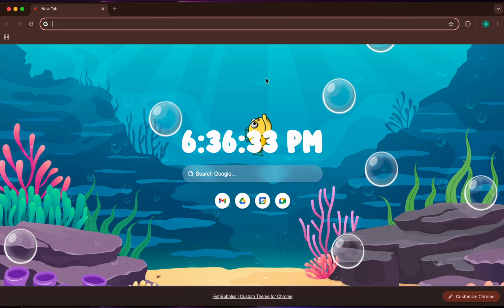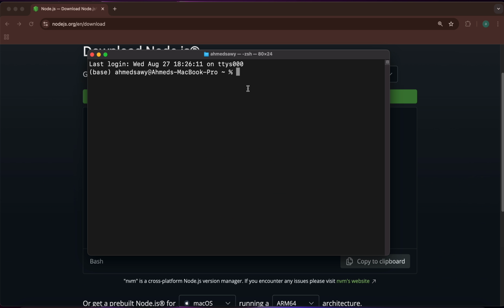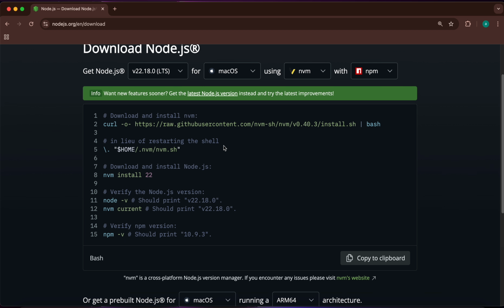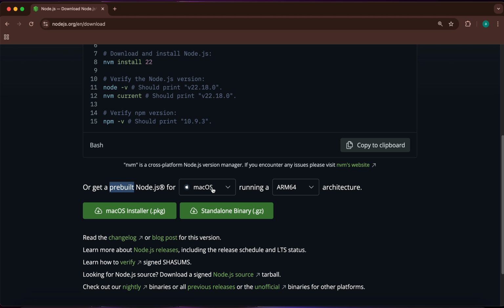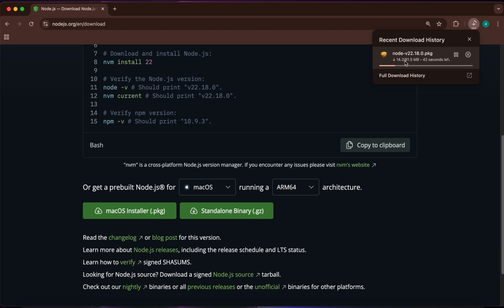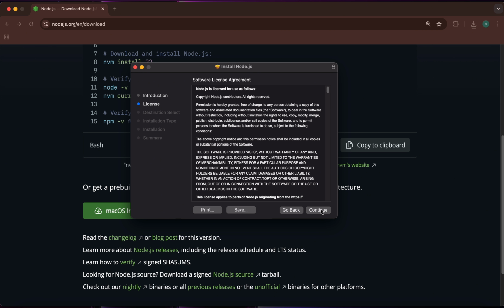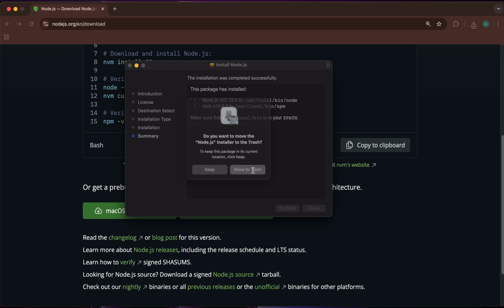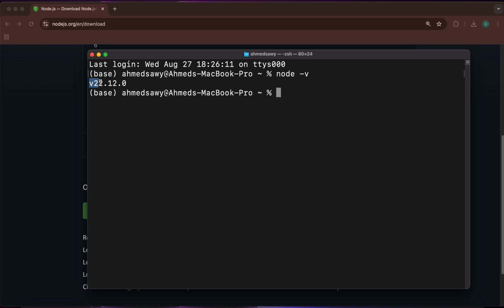Installing Node JS | Node.js Full Course 2025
In this lesson from the Node.js Full Course 2025, you’ll learn how to download and install Node.js properly on your computer — the first step to becoming a backend developer.

💡 Perfect for beginners who are setting up their development environment for the first time.

📌 What you’ll learn:

How to download and install Node.js on Windows, macOS, and Linux.

Setting up environment variables (PATH).

Checking your installation using node -v and npm -v.

Installing VS Code and testing your first Node.js script.

🔥 A correct installation ensures smooth development throughout the entire course.

📱 Works for all platforms and ready for real backend projects.